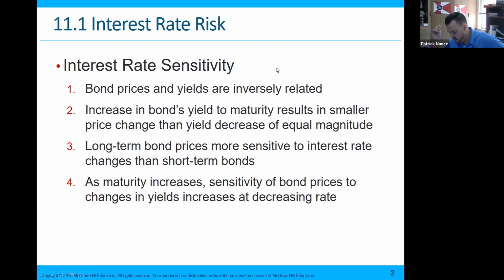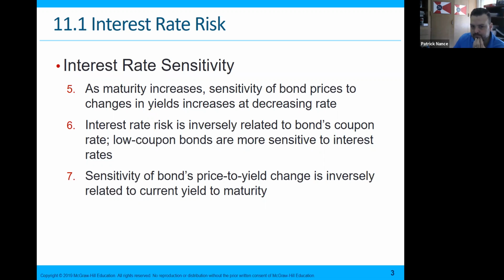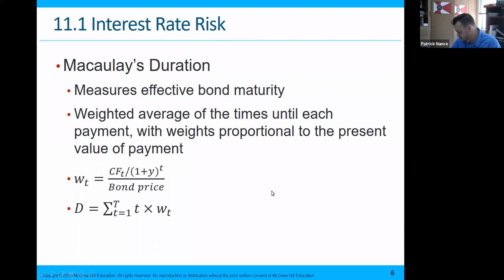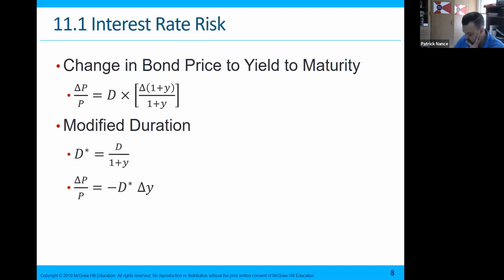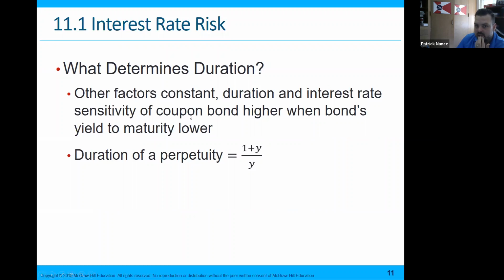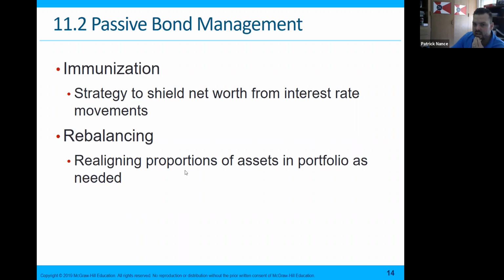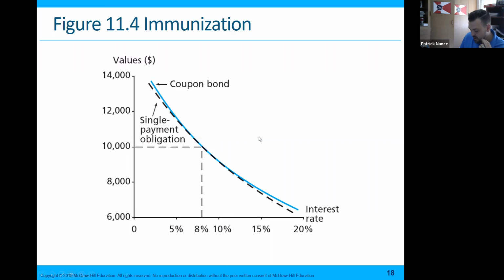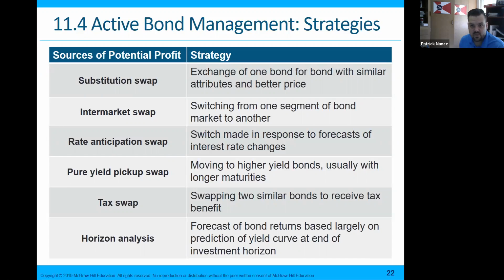Ch11 V1 Investments Bond rate risk